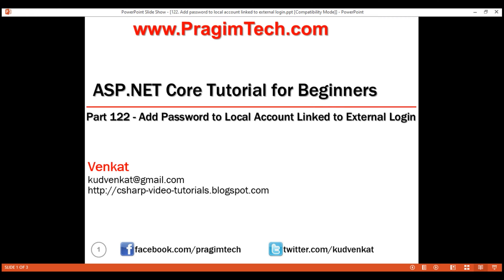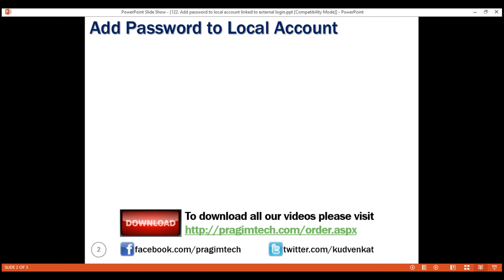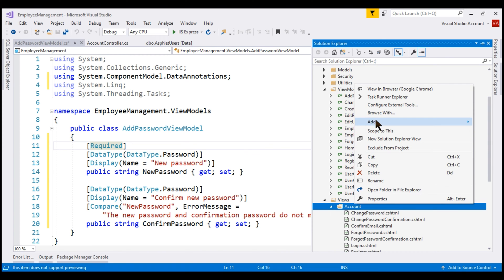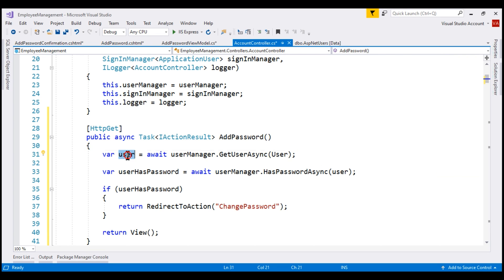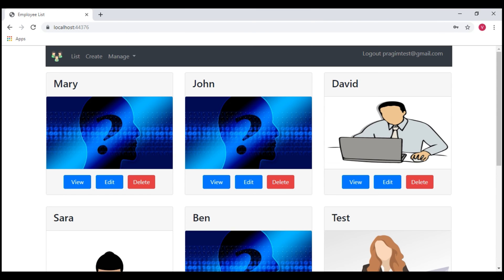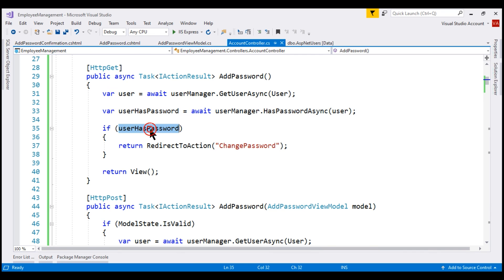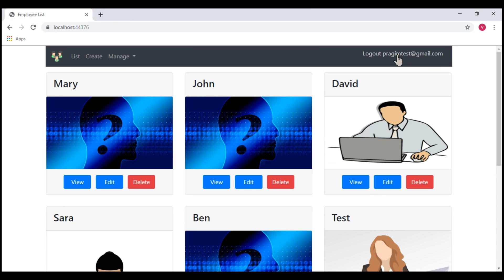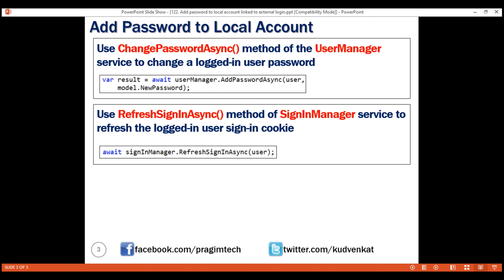Add password to local account linked to external login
How to set password on a local user account that is linked to an external login like Google, Facebook etc. This allows the user to login using either the local user account or an external login.